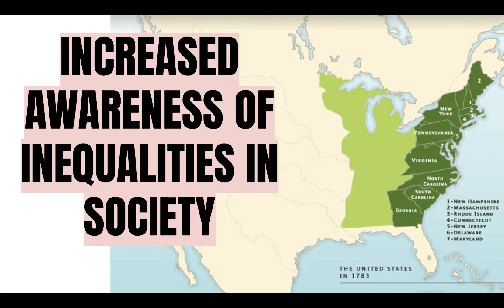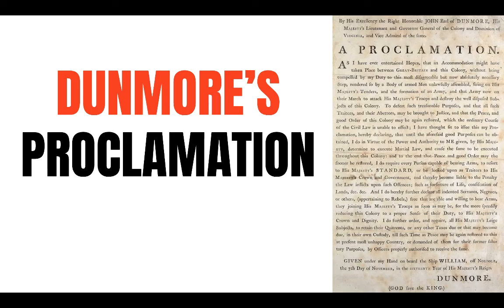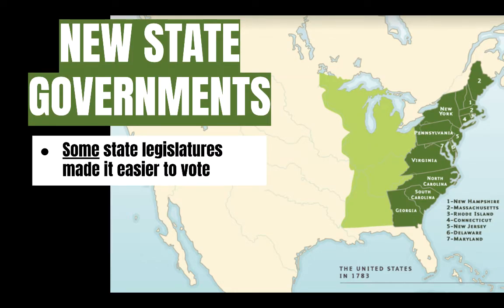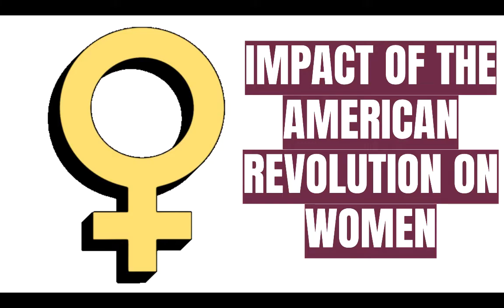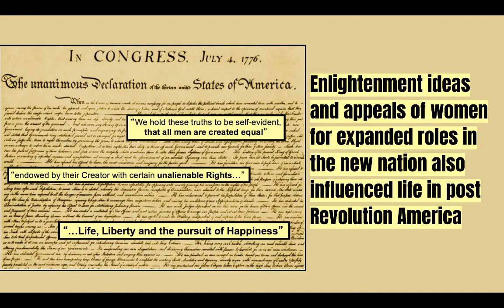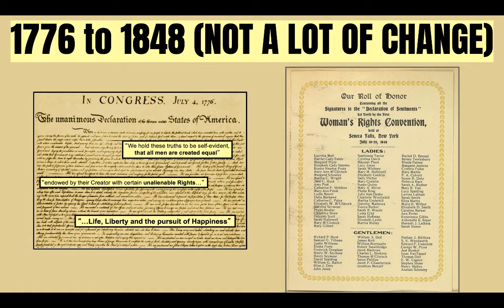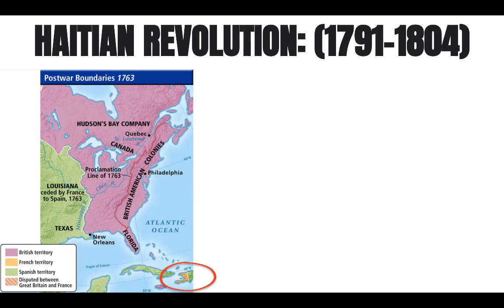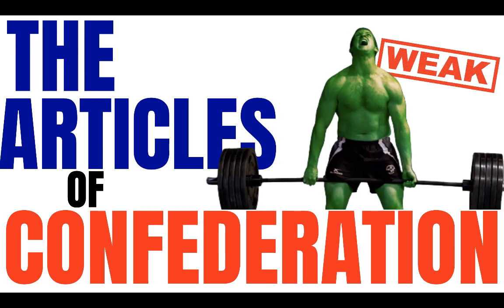The Influence of Revolutionary Ideals (APUSH 3.6)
Quick review of the impact of the American Revolution. The Influence of Revolutionary Ideals APUSH 3.6.

Download the FREE U.S. History / APUSH Study guide document with video guides and links to all of the videos

KC-3.2.I.C: During and after the American Revolution, an increased awareness of inequalities in society motivated some individuals and groups to call for the abolition of slavery and greater political democracy in the new state and national governments.

KC-3.2.I.D: In response to women’s participation in the American Revolution, Enlightenment ideas, and women’s appeals for expanded roles, an ideal of “republican motherhood” gained popularity. It called on women to teach republican values within the family and granted women a new importance in American political culture.

KC-3.2.I.E The American Revolution and the ideals set forth in the Declaration of Independence reverberated in France, Haiti, and Latin America, inspiring future independence movements.